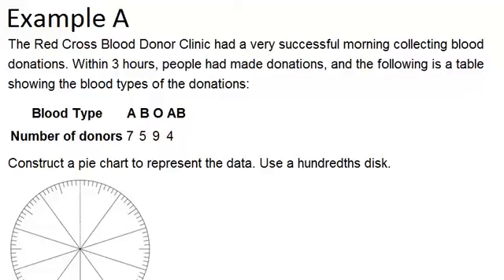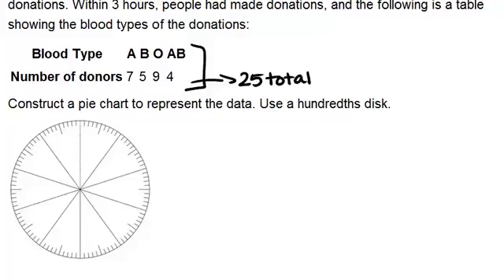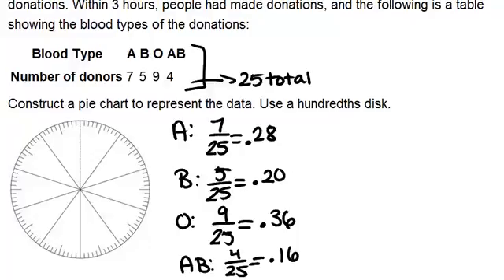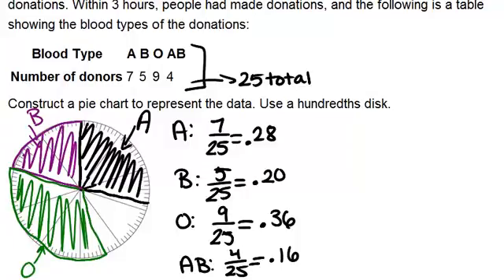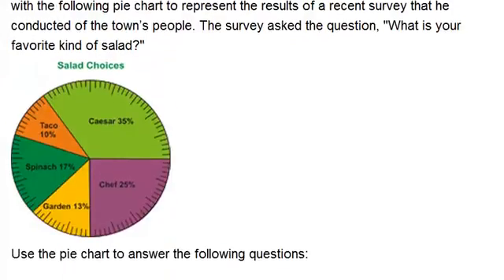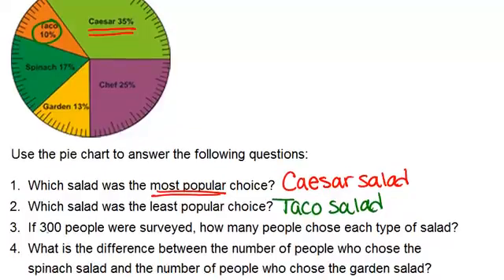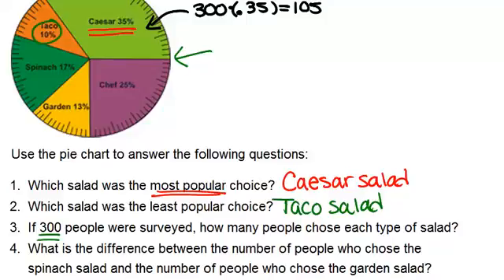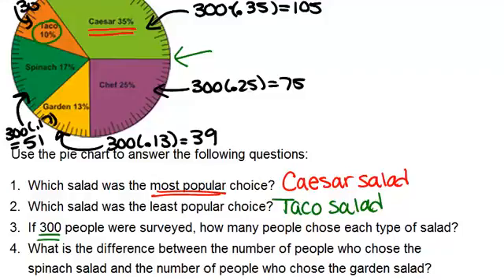Pie Charts: Examples (Basic Probability and Statistics Concepts)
Here you'll learn how to construct and interpret data in a pie chart.

This video shows how to work step-by-step through one or more of the examples in Pie Charts.